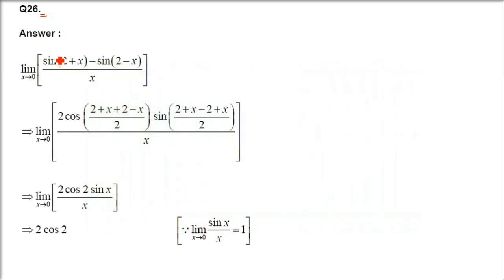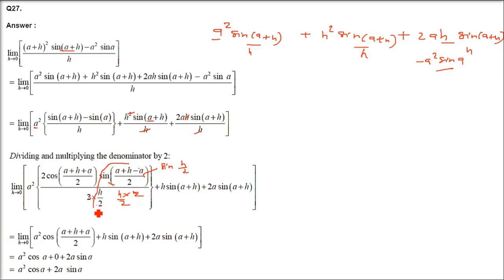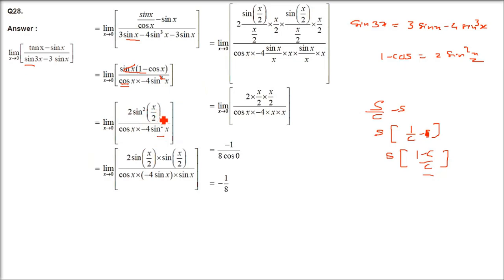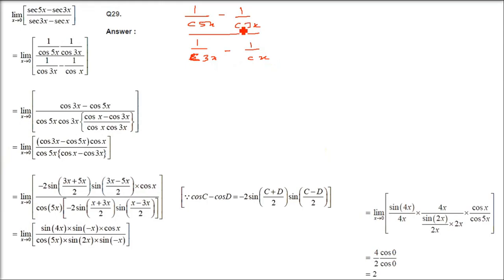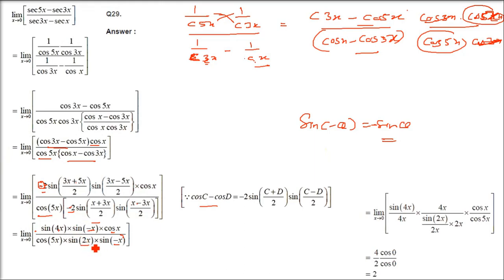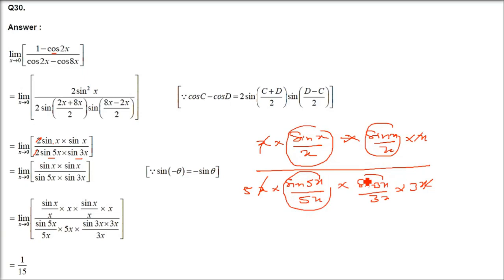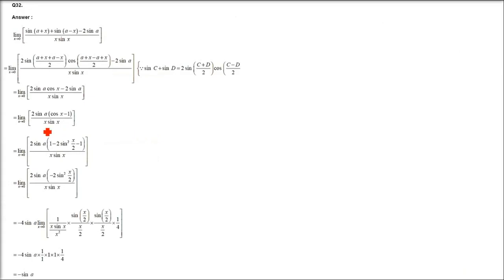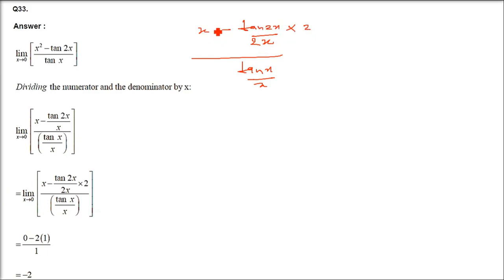RD SHARMA SOLUTIONS CLASS 11 CHAPTER 29 Limits Ex 29.7 Part 3